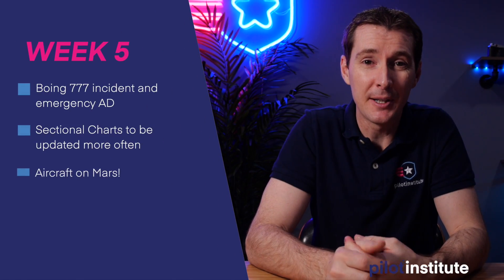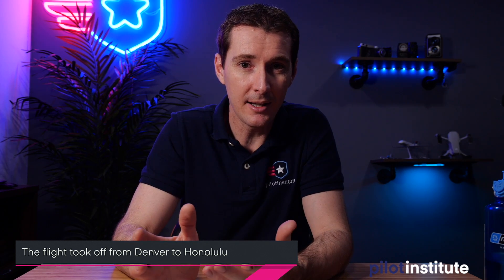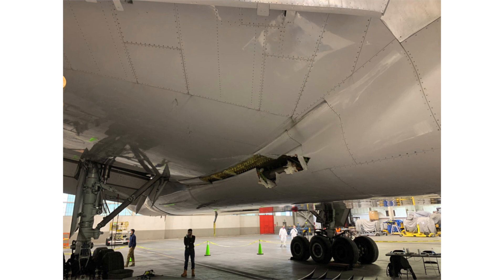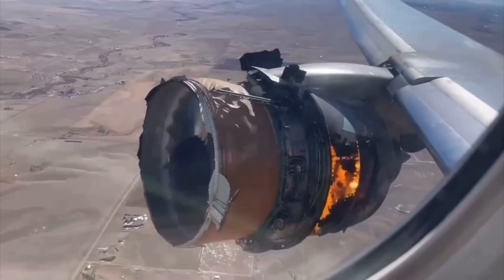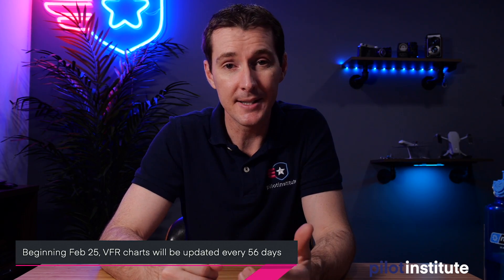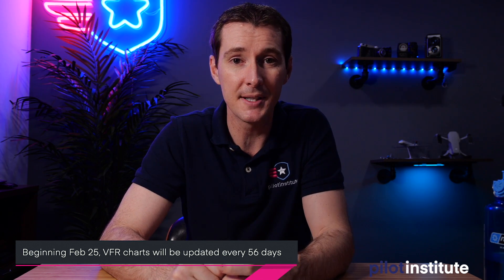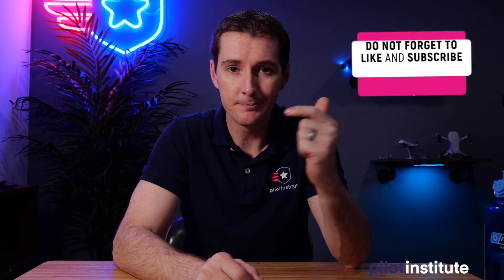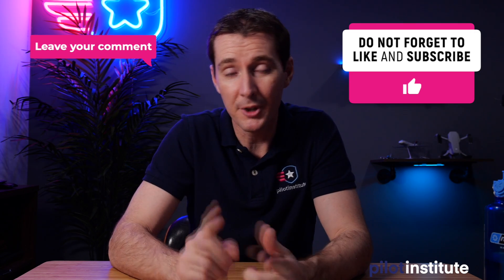Airplane News: Boeing Engine Failure. VFR Charts Updates. Helicopter on Mars.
This week in Airplane News, we discuss the United Airlines Boeing engine failure incident. VFR Charts are getting updated more often. And finally, a helicopter is conducting test flights on Mars.

00:00 Introduction
01:05 Boing 777 incident and emergency AD
03:54 Sectional Charts to be updated more often
05:47 Aircraft on Mars!

Boing 777 emergency AD
United Airlines 328 suffered an engine failure this week after two blades on the Pratt & Whitney engine fractured due to apparent metal fatigue.
The wing-to-body fairing of the aircraft also received damage.
The flight took off from Denver to Honolulu and 4 minutes after take off, at 12,500 feet, the engine failed.
The fire bottles were discharged and the fuel supply was shut off.
The Aircraft landed safely and everyone deplaned normally.
Video from passengers surfaced showing the engine still glowing.
on Tuesday, the FAA issued an emergency AD for the P&W engine PW4000 for the 777-200.
An inspection is required until further flight.
The inspection is a thermal acoustic image (TAI) inspection for the titanium blades.

Sectional Charts update
Beginning Feb 25, VFR charts (Sectional, Terminal Area, VFR Flyway planning, and Helicopter Route Charts) will be updated every 56 days. instead of 6 months.
This change amends the publications dates on numerous charts, making them obsolete before their  final effective date published on the charts.
Here’s the list and edition number for the new charts, effective Feb 25.

Drone on Mars!
The Perseverance Rover landed on Mars on Thursday after 203 days in Space. It is designed to look for signs of ancient microbial life and collect samples.
The cool part is that it’s equipped with a UAS, called Ingenuity, that’s designed to test powered flights on the red planet.
The challenge for the design team was to create enough lift in the Mars environment, where the air is a lot thinner than Earth.
The UAS motors spin between 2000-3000 RPM to create enough lift.
The aircraft is designed with 2 counter-rotating propellers sitting on top of each other.
The team plans for up to 5 autonomous flights over a 30 Marsian days window.
First flight: go up 10 feet and hover and land
Subsequent flights will go further from the takeoff point.

Also be sure to watch our Drone News update where I talk about the new DJI FPV drone, the recreational drone written exam, and a few more things.